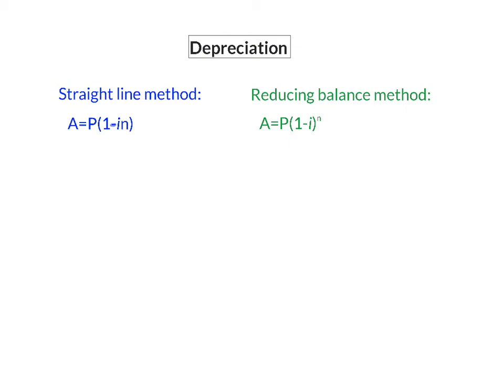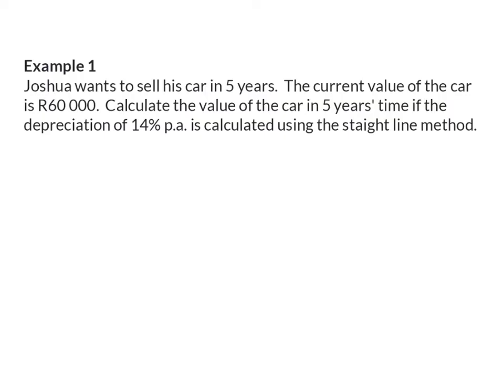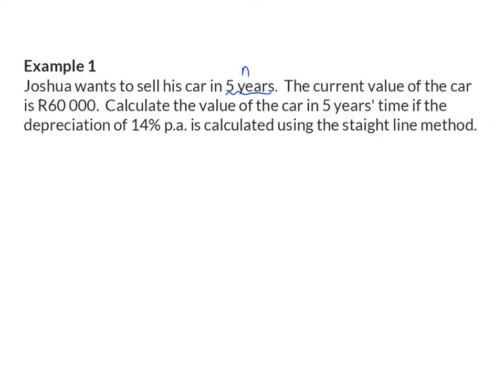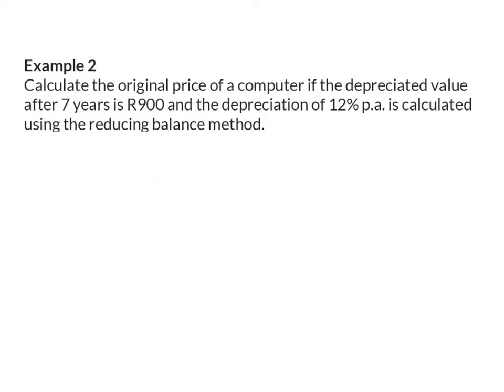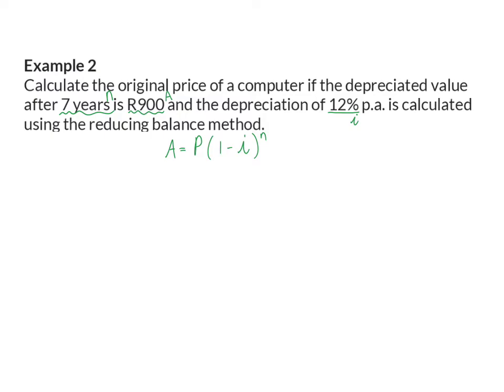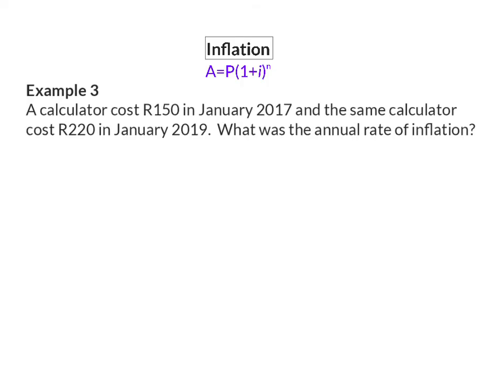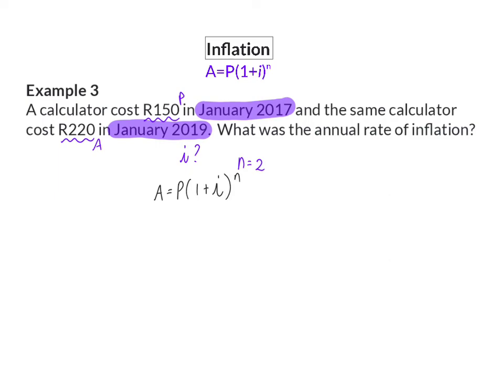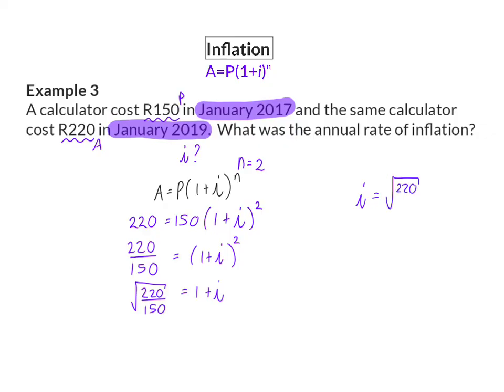02 Depreciation and inflation